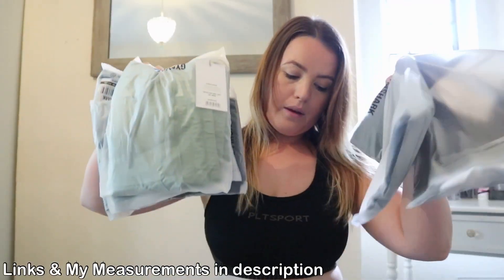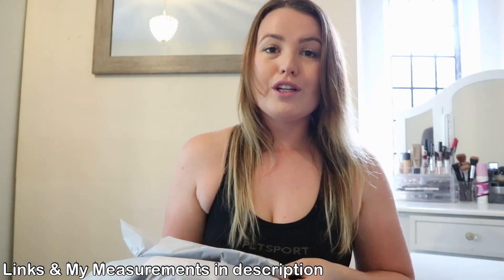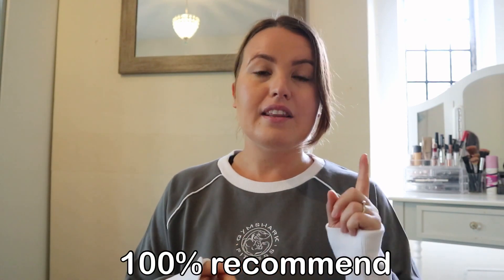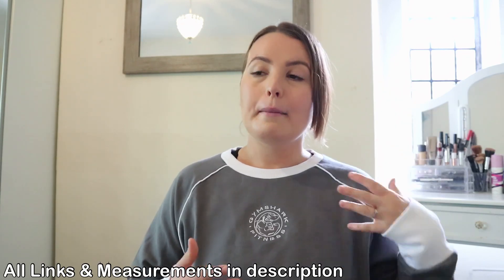GYMSHARK NEW Legacy Collection + New Adapt Ombré Seamless Leggings REVIEW!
NEW Gymshark Legacy Fitness Range + Adapt Ombré Seamless Leggings Review!

Try on haul & In dept review on each item.

My Measurements:
Waist: 71cm
Hips/Glutes: 106cm
Thighs: 60cm

Links for each item in order of try on ALL MEDIUM:
1. LEGACY FITNESS CROP TANK
2. LEGACY FITNESS LOOSE SHORTS
5. ADAPT OMBRE SEAMLESS LEGGINGS